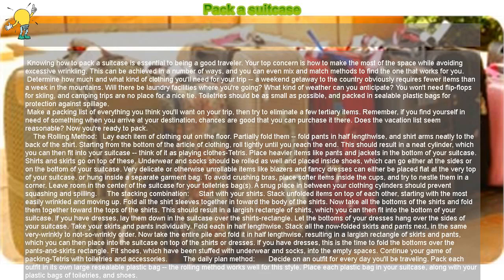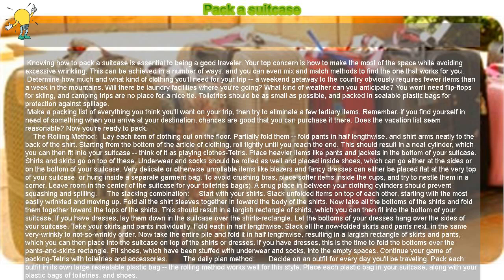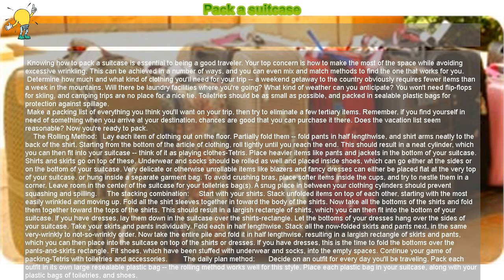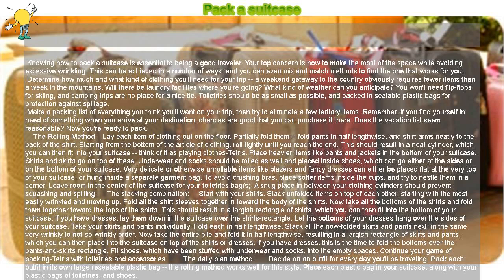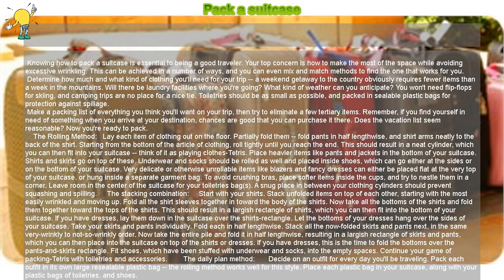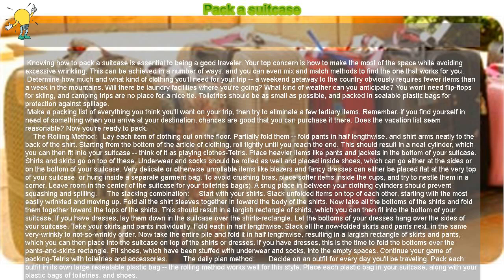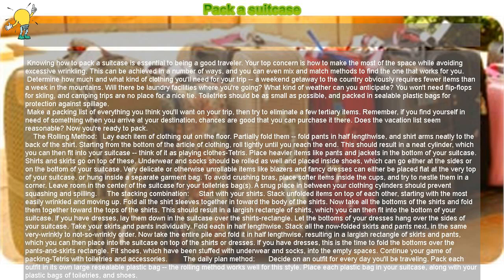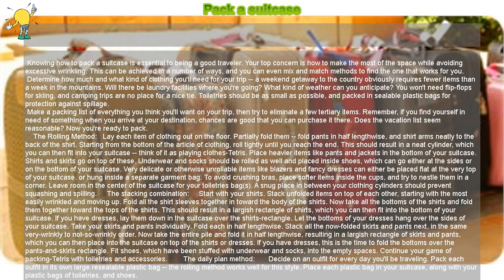How to : Pack a suitcase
Pack a suitcase

 Knowing how to pack a suitcase is essential to being a good traveler. Your top concern is how to make the most of the space while avoiding excessive wrinkling. This can be achieved in a number of ways, and you can even mix and match methods to find the one that works for you.

 Determine how much and what kind of clothing you'll need for your trip -- a weekend getaway to the country obviously requires fewer items than a week in the mountains. Will there be laundry facilities where you're going? What kind of weather can you anticipate? You won't need flip-flops for skiing, and camping trips are no place for a nice tie. Toiletries should be as small as possible, and packed in sealable plastic bags for protection against spillage.

 Make a packing list of everything you think you'll want on your trip, then try to eliminate a few tertiary items. Remember, if you find yourself in need of something when you arrive at your destination, chances are good that you can purchase it there. Does the vacation list seem reasonable? Now you're ready to pack.

  The Rolling Method:  Lay each item of clothing out on the floor. Partially fold them -- fold pants in half lengthwise, and shirt arms neatly to the back of the shirt. Starting from the bottom of the article of clothing, roll tightly until you reach the end. This should result in a neat cylinder, which you can then fit into your suitcase -- think of it as playing clothes-Tetris. Place heavier items like pants and jackets in the bottom of your suitcase. Shirts and skirts go on top of these. Underwear and socks should be rolled as well and placed inside shoes, which can go either at the sides or on the bottom of your suitcase. Very delicate or otherwise unrollable items like blazers and fancy dresses can either be placed flat at the very top of your suitcase, or hung inside a separate garment bag. To avoid crushing bras, place softer items inside the cups, and try to nestle them in a corner. Leave room in the center of the suitcase for your toiletries bag(s). A snug place in between your clothing cylinders should prevent squashing and spilling.   The stacking combination:   Start with your shirts. Stack unfolded items on top of each other, starting with the most easily wrinkled and moving up. Fold all the shirt sleeves together in toward the body of the shirts. Now take all the bottoms of the shirts and fold them together toward the tops of the shirts. This should result in a largish rectangle of shirts, which you can then fit into the bottom of your suitcase. If you have dresses, lay them down in the suitcase over the shirts-rectangle. Let the bottoms of your dresses hang over the sides of your suitcase. Take your skirts and pants individually. Fold each in half lengthwise. Stack all the now-folded skirts and pants next, in the same very-wrinkly to not-so-wrinkly order. Now take the entire pile and fold it in half lengthwise, resulting in a largish rectangle of skirts and pants, which you can then place into the suitcase on top of the shirts or dresses. If you have dresses, this is the time to fold the bottoms over the pants-and-skirts rectangle. Fit shoes, which have been stuffed with underwear and socks, into the empty spaces. Continue your game of packing-Tetris with toiletries and accessories.    The daily plan method:    Decide on an outfit for every day you'll be traveling. Pack each outfit in its own large resealable plastic bag -- the rolling method works well for this style. Place each plastic bag in your suitcase, along with your plastic bags of toiletries, and shoes.

  Quick Tips: For extra protection, place each pair of shoes in a plastic bag. Be sure to fill the shoes with smaller items first, though -- don't forget to maximize your space! Guard against the most heinous luggage-loss woes by packing your plastic bag(s) of toiletries in your carry-on bag, along with your most valuable items, and one change of of clothes.